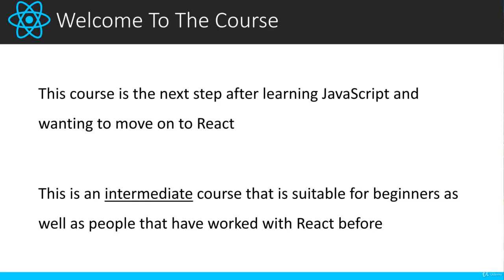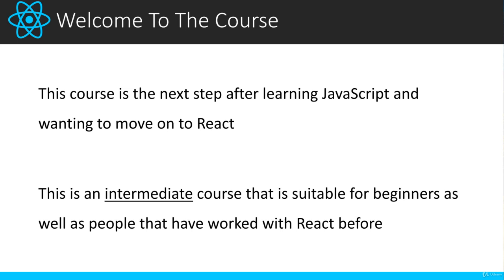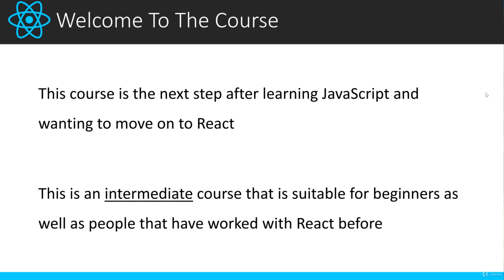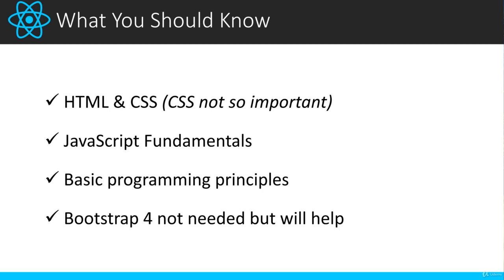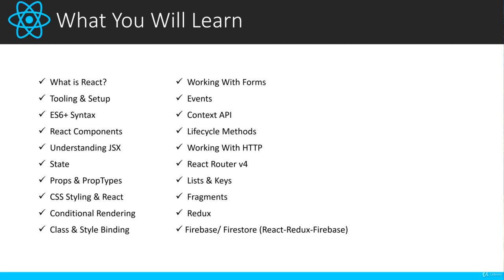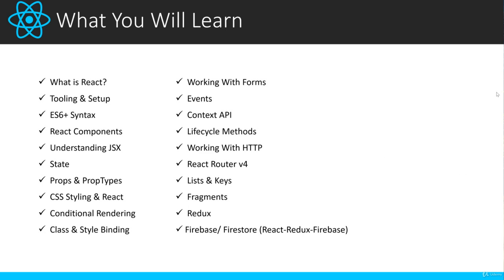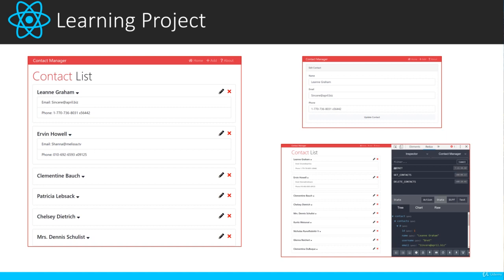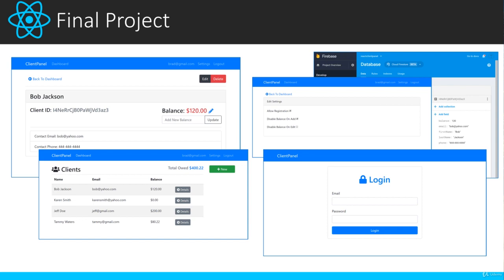React Front To Back : Welcome To The Course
React Front To Back
Learn & Master React With The Context API + Redux & Build a Real World Project With Firebase/Firestore